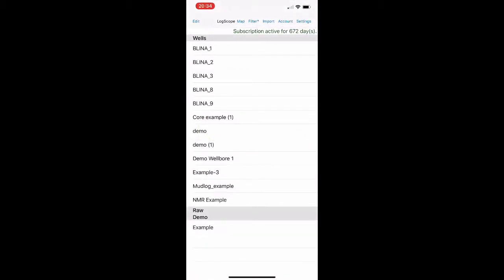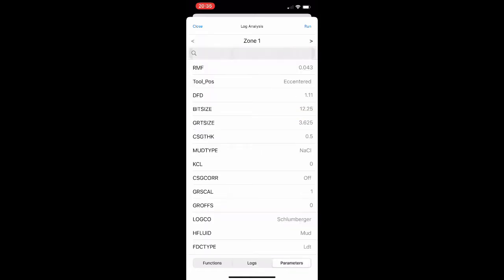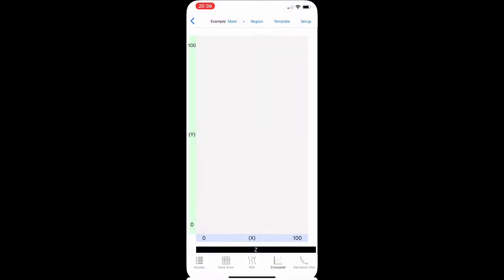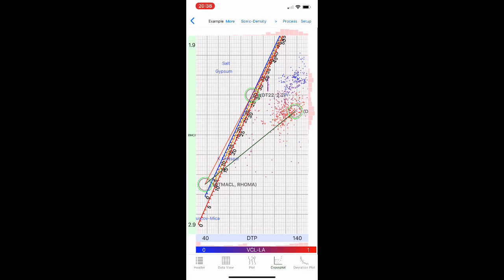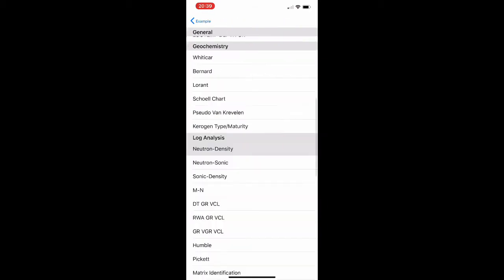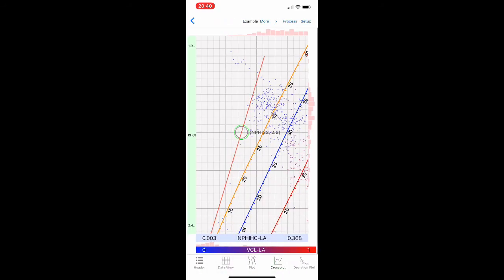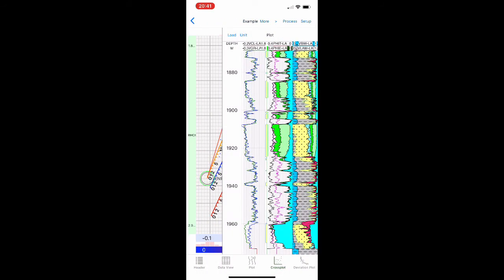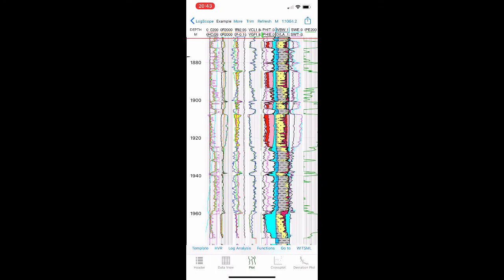So you have gas (Petrophysical evaluation of gas zones)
Describes how to use facies to hydrocarbon correct gas excavation effect.